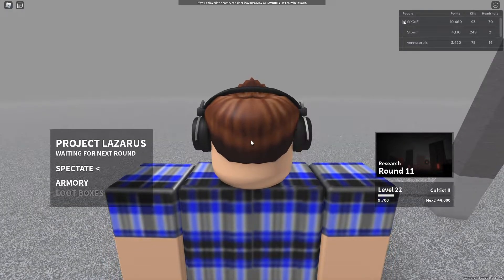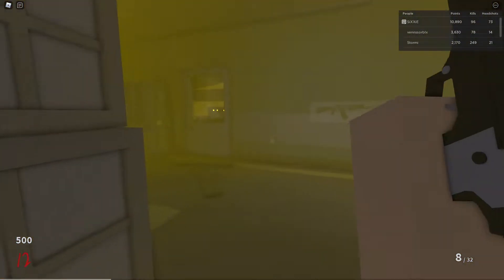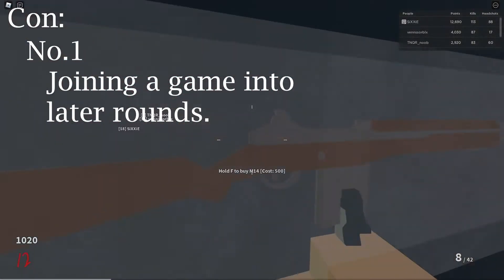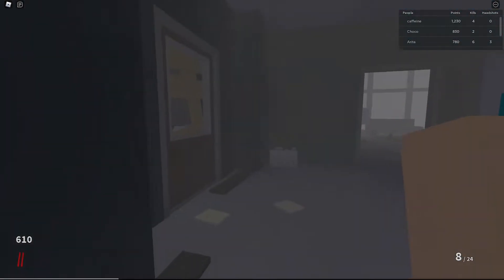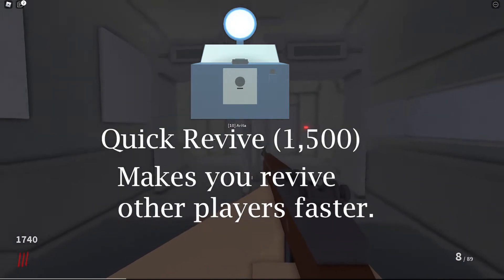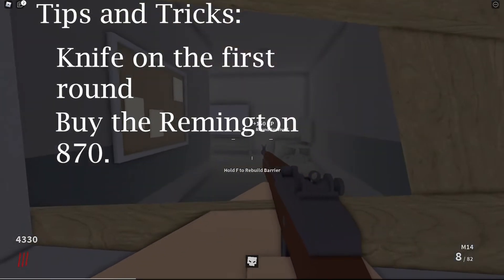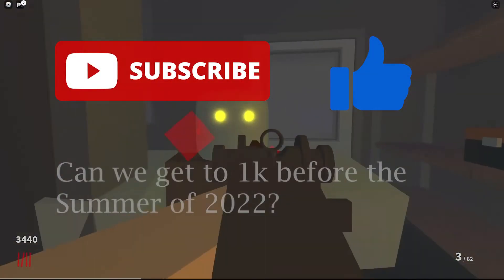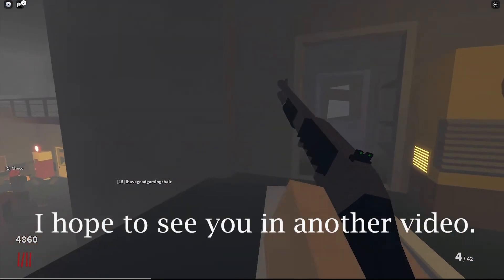How To Play Project Lazarus [OUTDATED]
Project Lazarus is a zombie survival based game...

🚩Please flag hateful comments or spam...I don't want that here